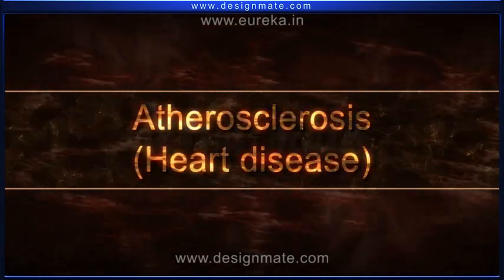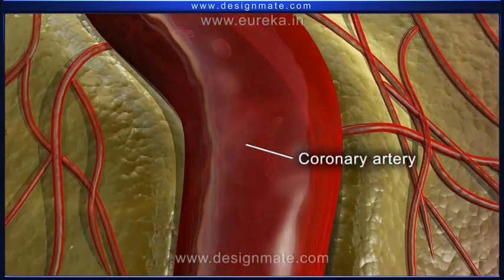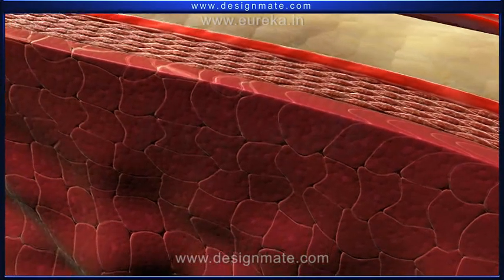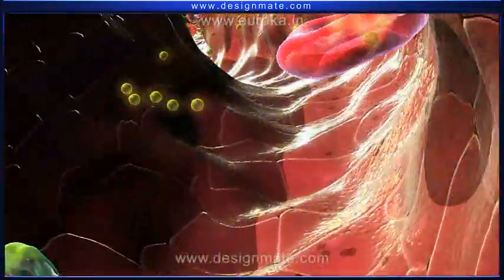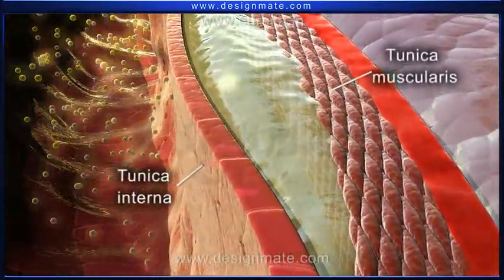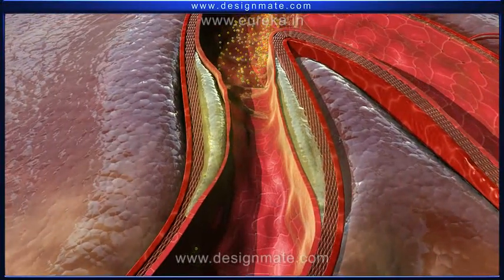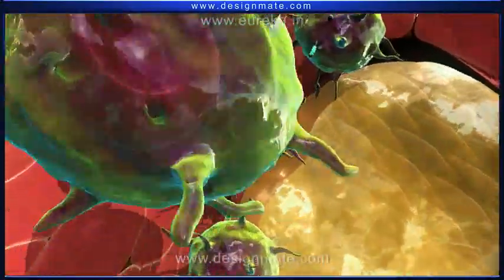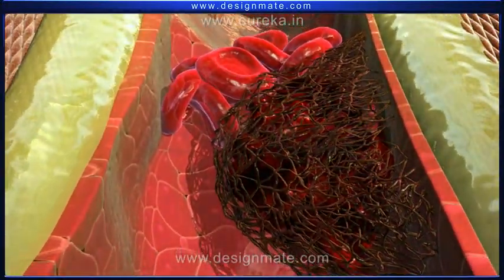Atherosclerosis - Medical Biology - Eureka.in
3D advanced learning environment resultes in the improvement of the students’ ability to acquire and retain new knowledge and understand complex theories.